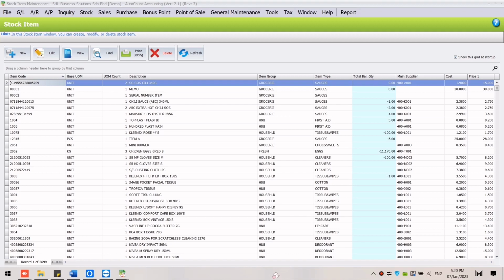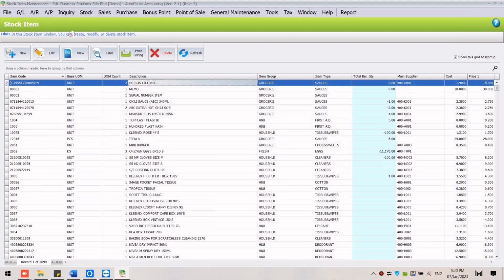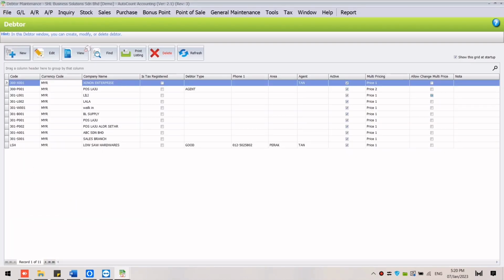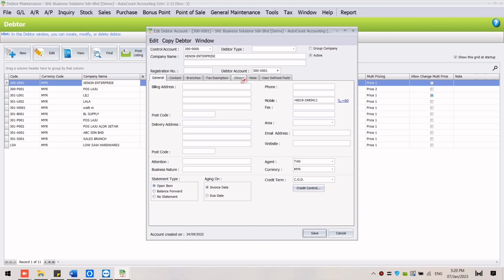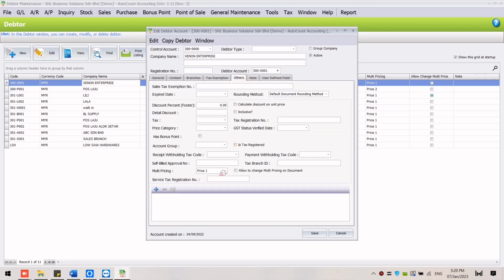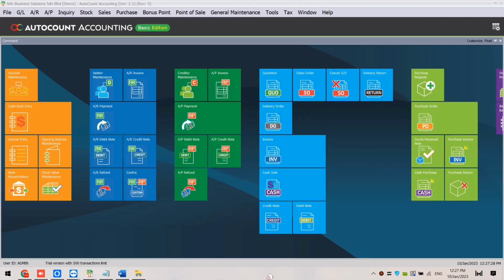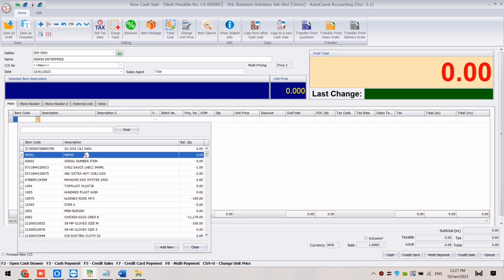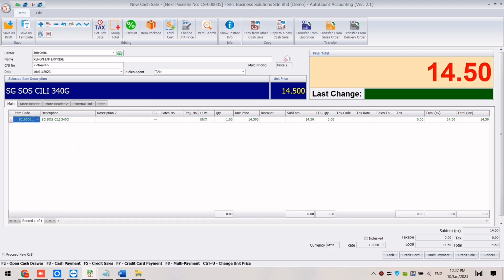AutoCount 2.0: How to Set Default Multi Pricing For Debtor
Question :
I’ve maintain Multi Price at Stock Item Maintenance. Where can I set default Multi Pricing for each Debtor?

Answer :
1) Go to AR - Debtor Maintenance, edit the Debtor and go to Others Tab. You may assign the Multi Pricing and click on Save.
2) When you issue bill to Debtor AA, system will automatically adopt the assigned pricing.